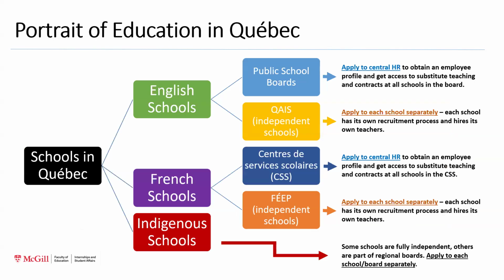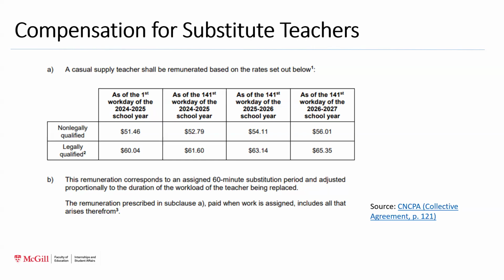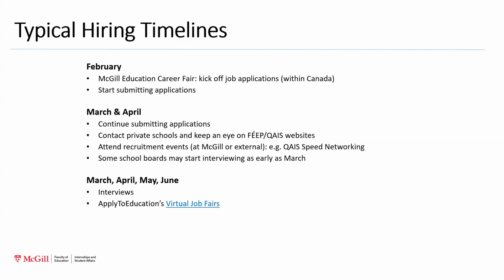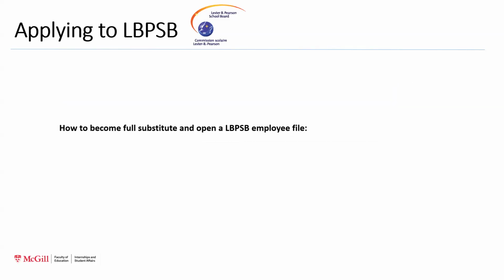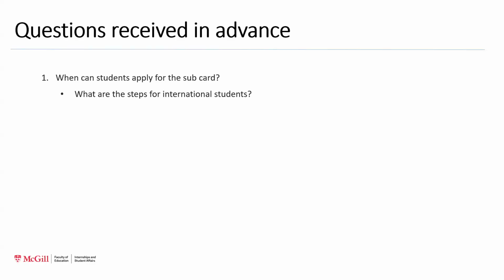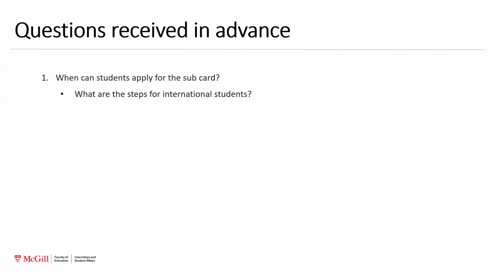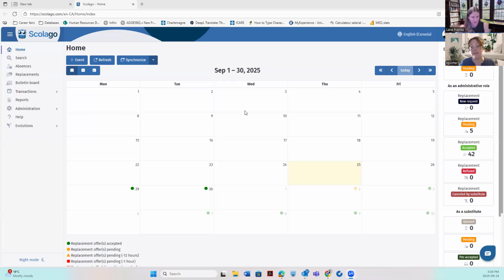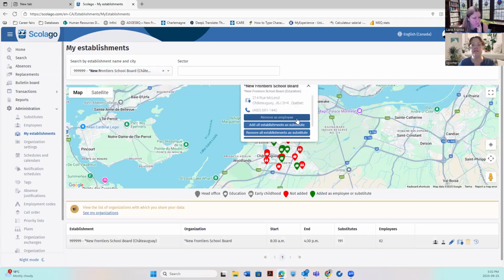Substitute Teaching in Montreal | Fall 2025 | Information Session for McGill Education Students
special guest Kim Porter, HR Recruiter at New Frontiers School Board

In this video, your Education Career Advisor - Lara Franko - offers up-to-date information about application processes and pathways to substitute teaching positions in Quebec.

This information is relevant for all pre-service teachers studying at McGill. MATL students, and all B.Ed specializations – Secondary, K/Elem, Phys-Ed, Music.

2025 - Education Career Services, McGill University